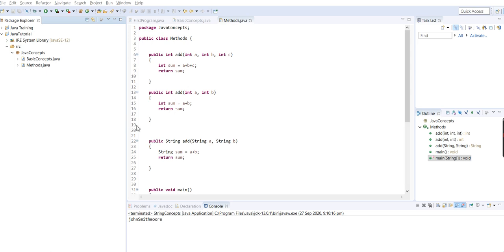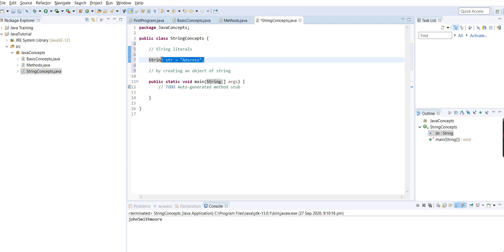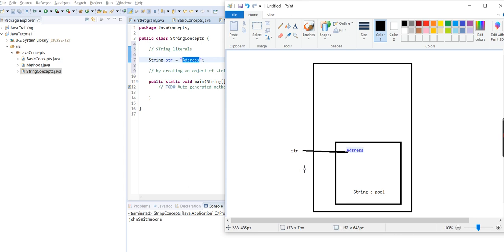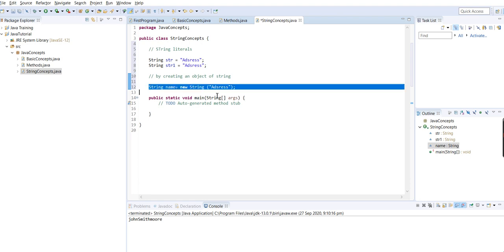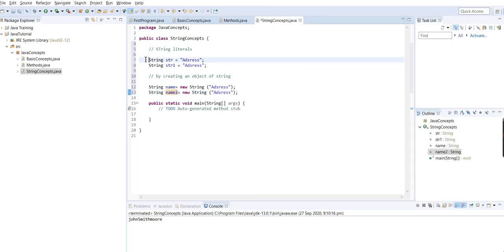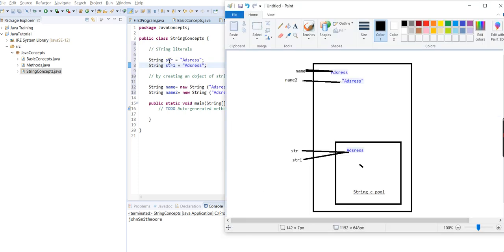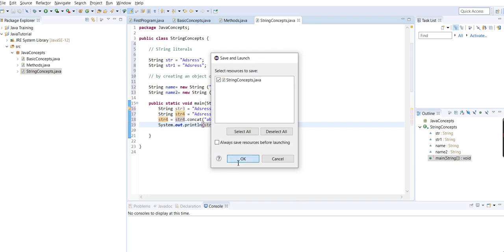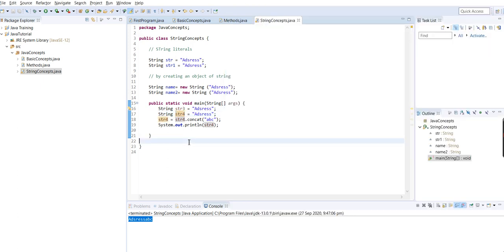Lecture 3Strings Concepts & interview questions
Lecture 3- String Concepts & interview questions